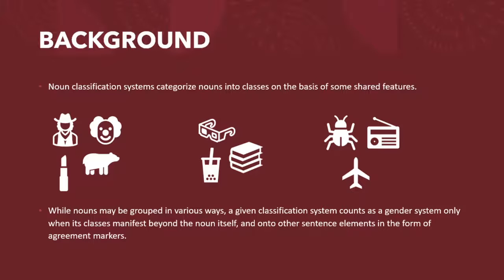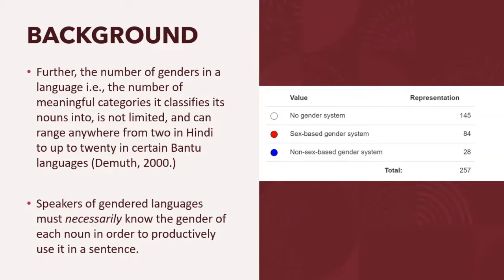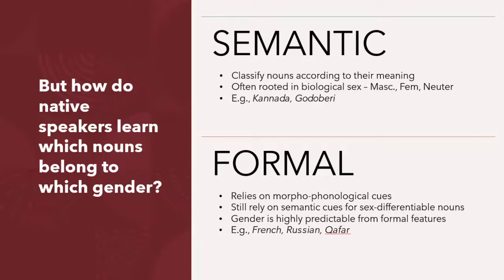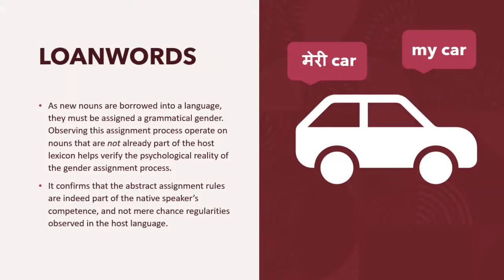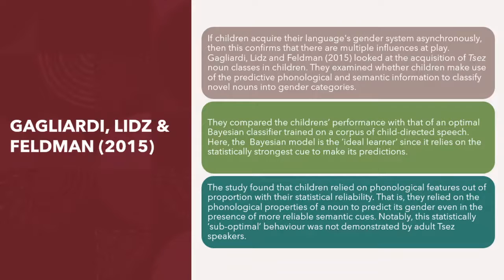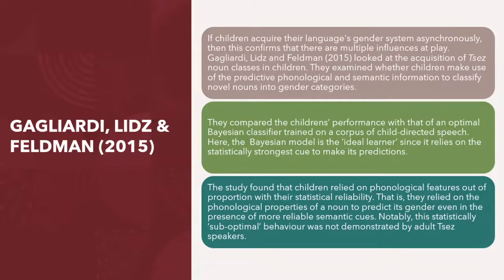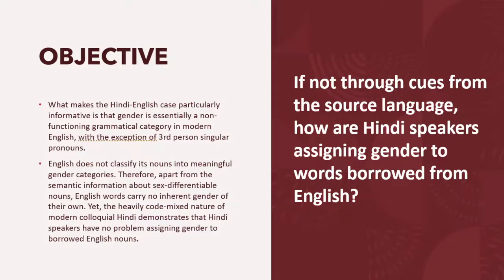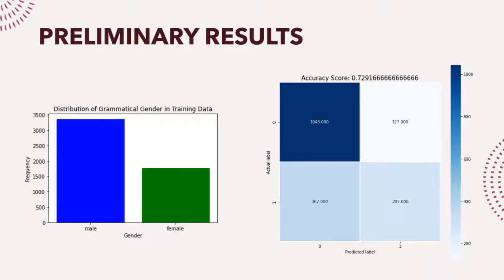A Computational Study of Grammatical Gender Assignment | Bhavya Pant | 2021 MassURC